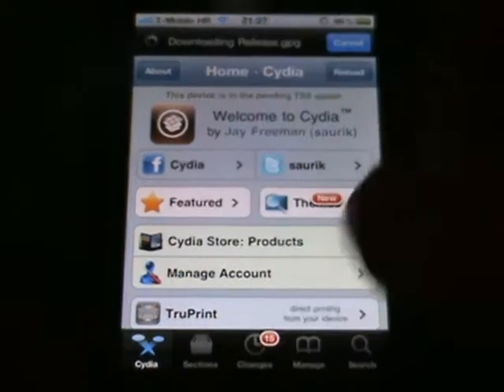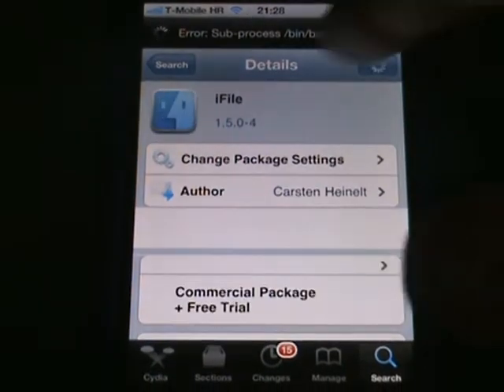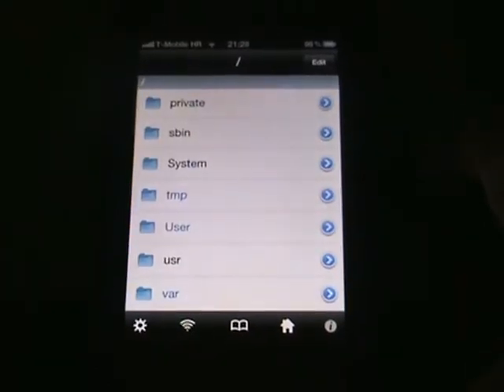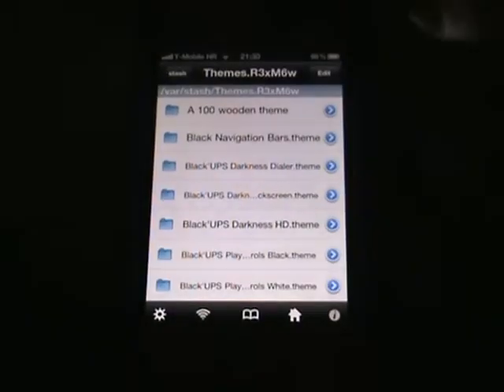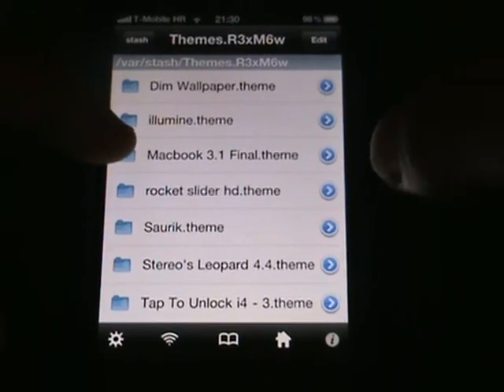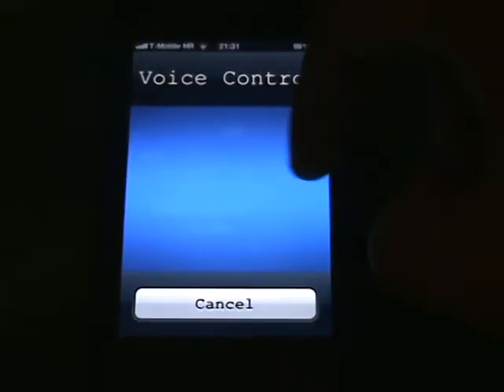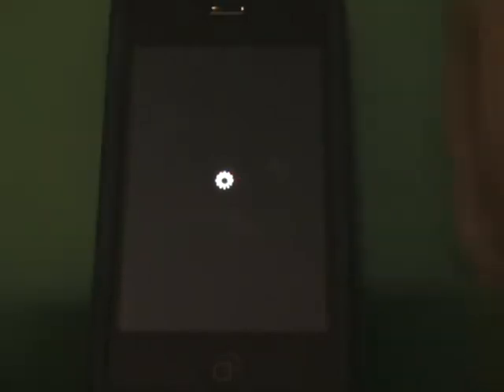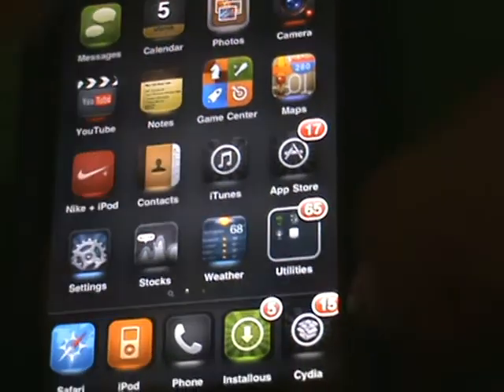How To Delete Themes On iPhone- iFile - April 2011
just a quick review on how to delete winterboard themes on your jailbroken iphone